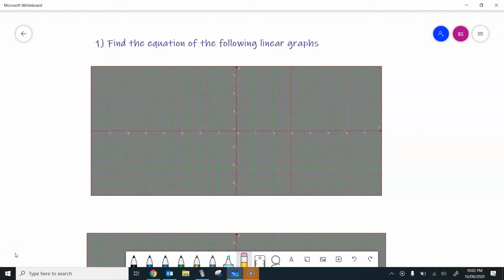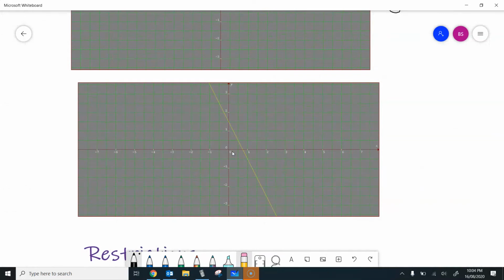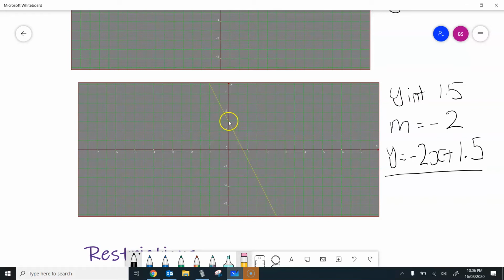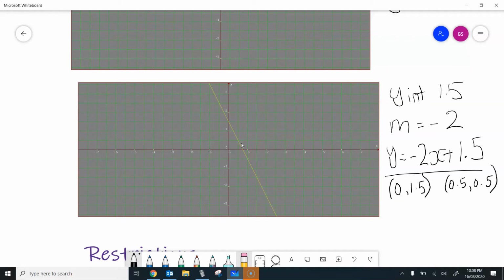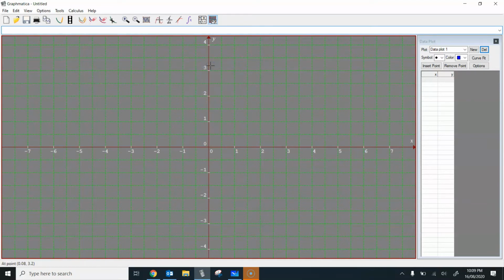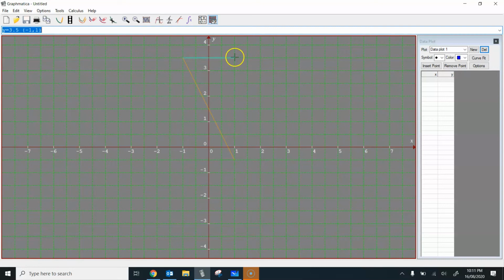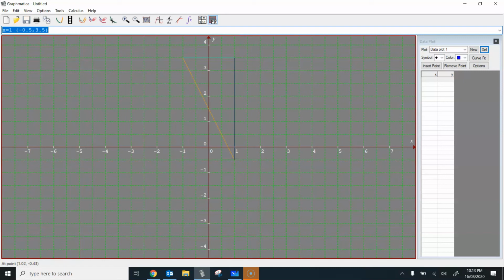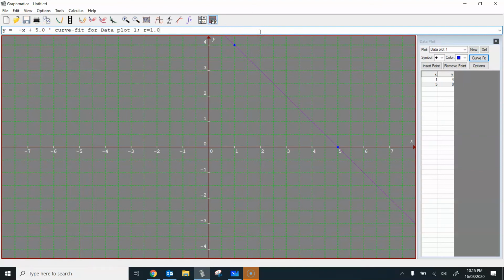Graphmatica_Equations of lines